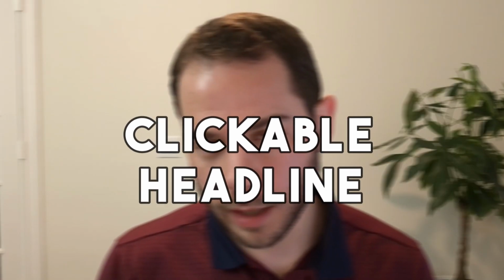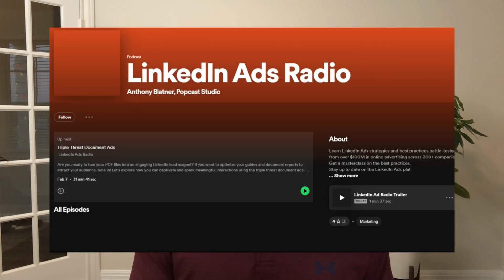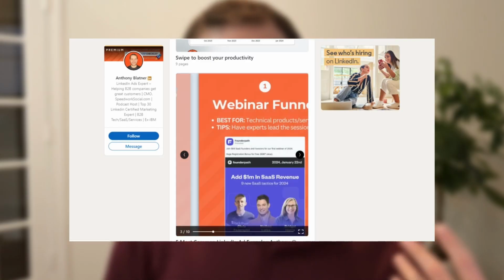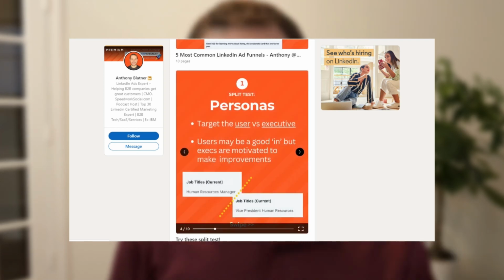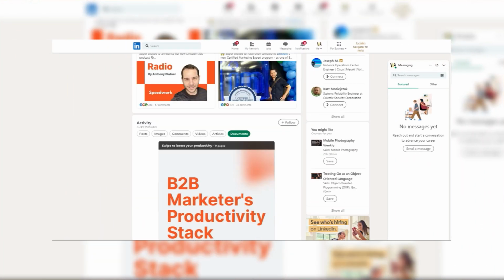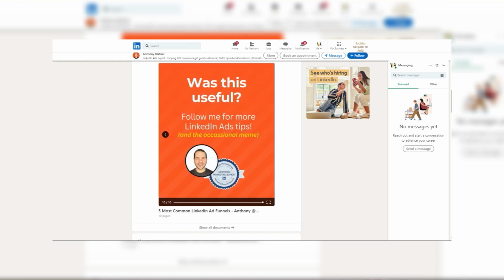Triple Threat Document Ads - LinkedIn Ads Radio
Join us in this episode of LinkedIn Ads Radio as we delve into the intricacies of LinkedIn's newest ad format – Document Ads. Discover the immense potential and success these ads can bring to both users and advertisers. We'll explore how to approach and optimize Document Ads for optimal performance, offering a comprehensive guide to leveraging this powerful tool on the LinkedIn platform.

More Topics We Discussed In This Episode:

● Document Ads Introduction: Overview of LinkedIn's latest ad format – Document Ads.
● AI Integration on LinkedIn: Updates on increased AI integration across LinkedIn.
● LinkedIn's B2B Report: Insights from LinkedIn's latest B2B report.
● Ad Performance Stats: Exploration of ad format performance.
● Conversions API & Enhancements: Platform enhancements for offline sales tracking.
● Q1 Performance Trends: Discussion on current Q1 trends.
● LinkedIn Account Audits: Offer of LinkedIn account audits.
● Deep Dive into Document Ads: Understanding multi-slide format and supported file types.
● Document Ads Benefits & Challenges: Benefits of conveying more info in a post.
● LinkedIn's Evolution: Impressive pace of feature releases enhancing the platform.